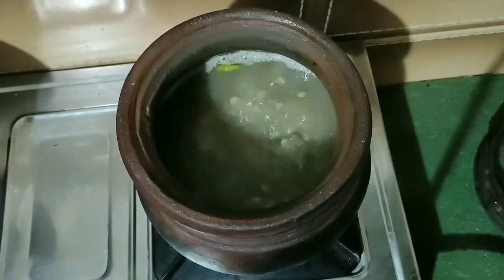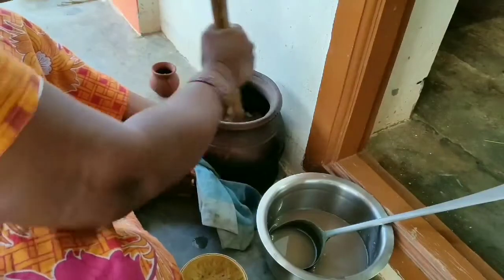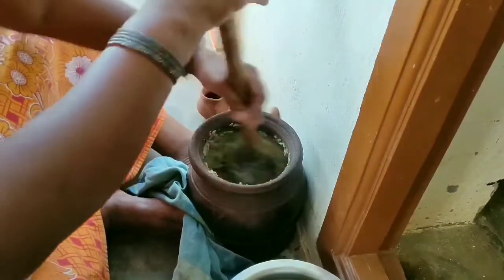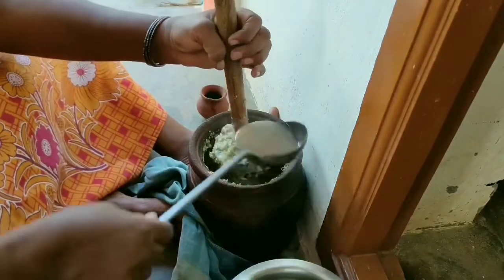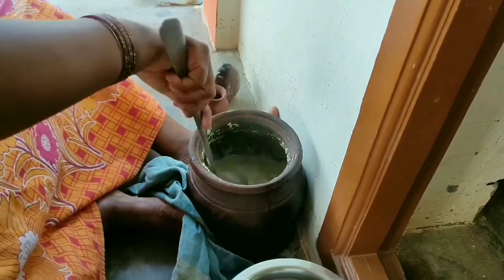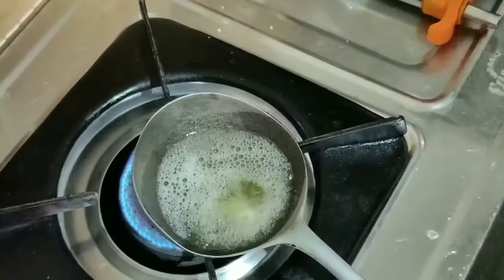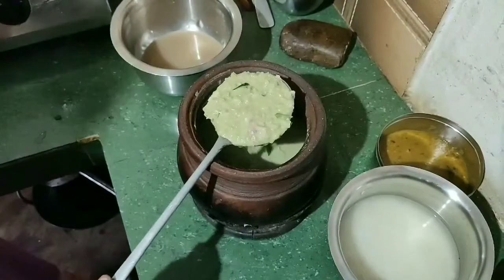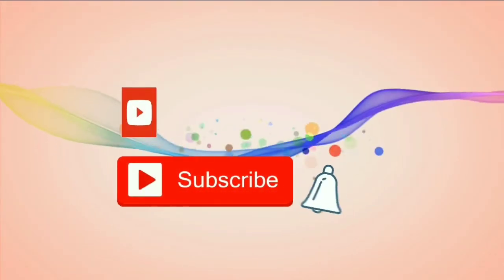Thatta payaru gravy ||thatta kulambu || thatta payaru kadaiyal in tamil|| தட்டை பயிறு குழம்பு ||RP22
Send us your feedback to,

More links...

கொள்ளு பருப்பு சாம்பார்/Village Style/kollu paruppu sambar with murungakeerai!

How to make wonderful MUSHROOM GRAVY/நாவூரும் ஒர்ஜினல் நாட்டுகாளான் ரெசிப்பி!